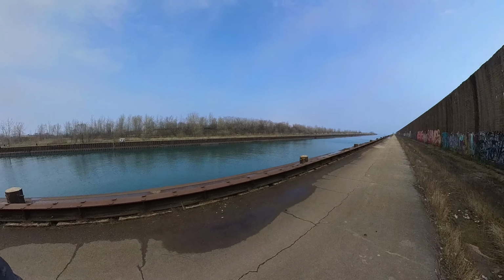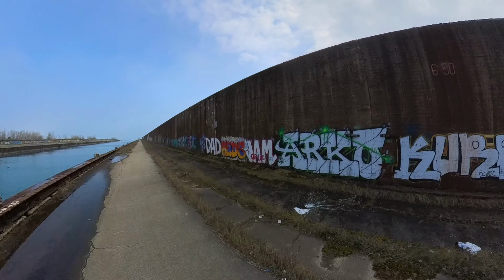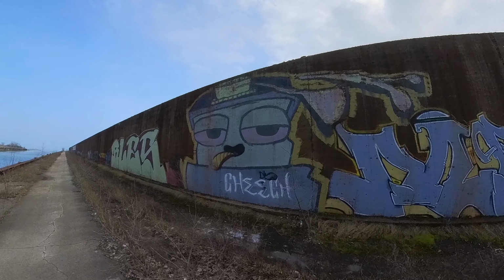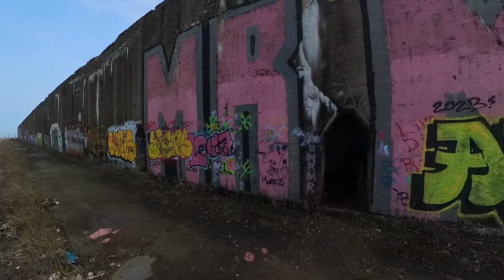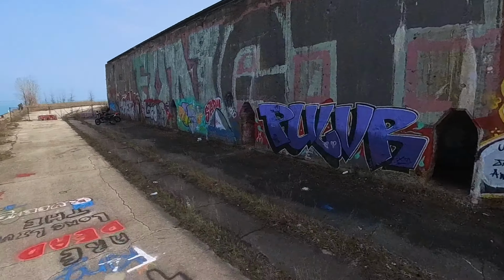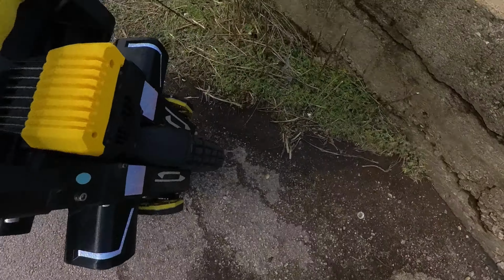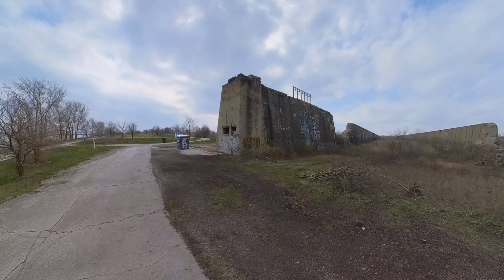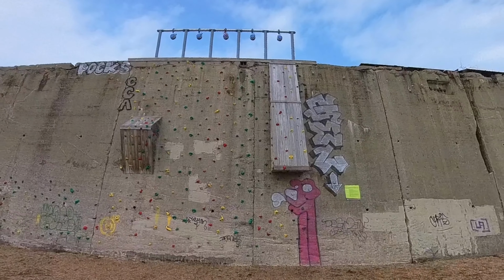Exploring an Abandoned Steel Mill on my Electric Unicycle!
Come along as I do some urban exploration on my veteran patton at Chicago's Steel Workers Park, where 30,000 people used to work processing US steel from 1880 to 1990.

TIMESTAMPS
00:00 Introduction & Graffiti
01:54 Urban Exploration - Begode's newest factory?
05:45 off-road exploration
08:25 Repurposed Climbing Wall
10:22 Vantage Point & Outro